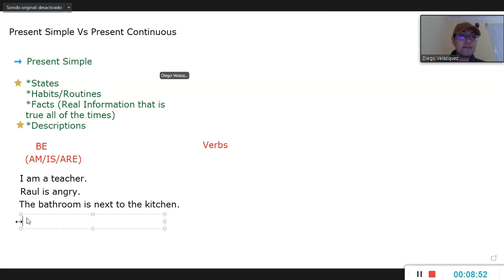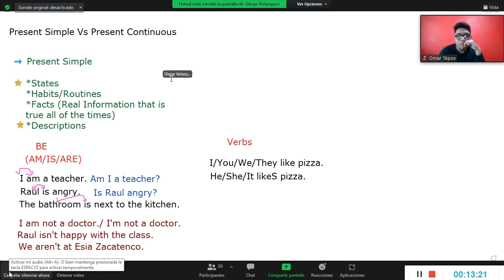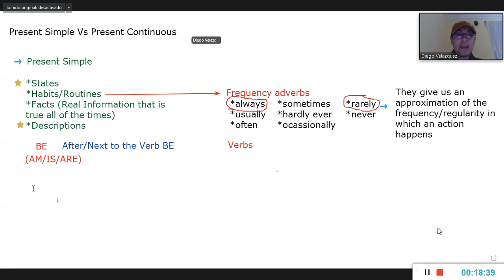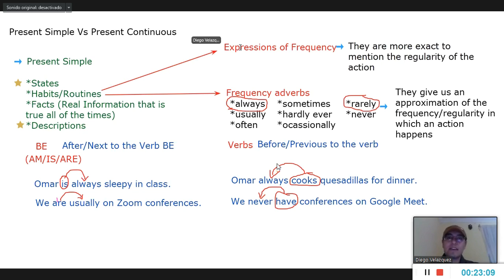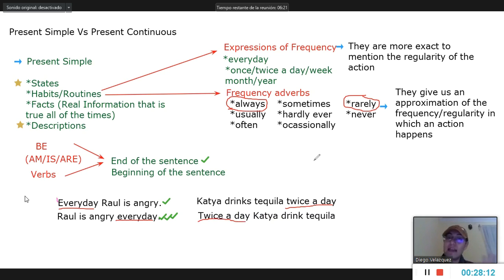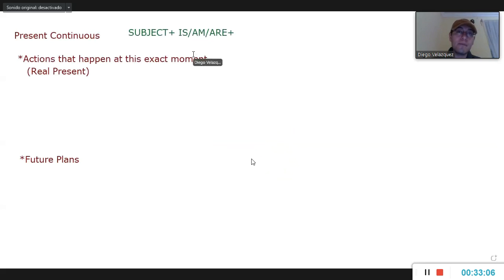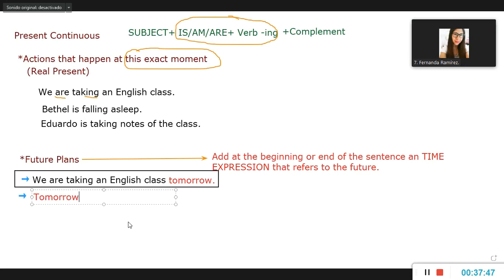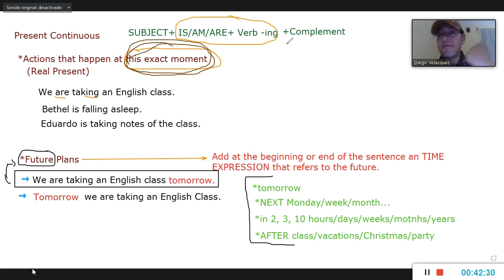2021 - 10 - 25 BASIC V